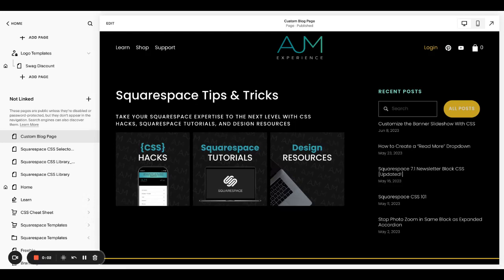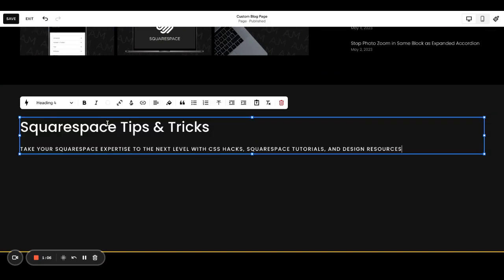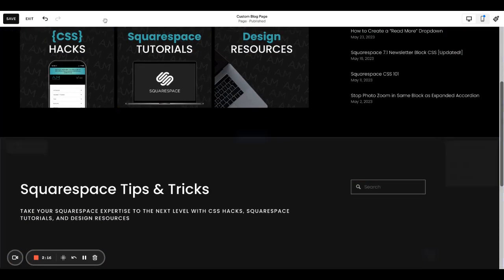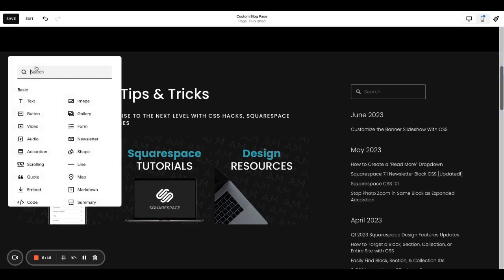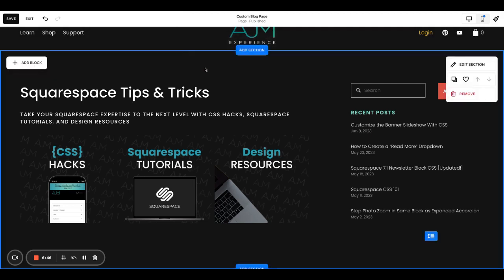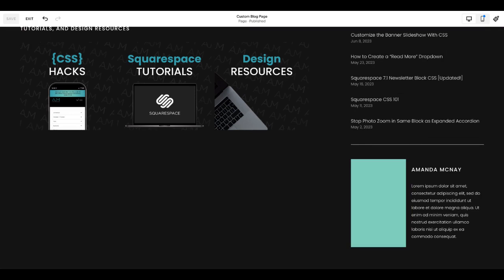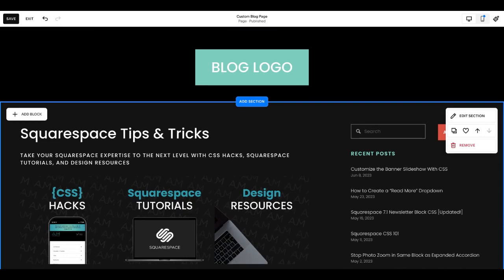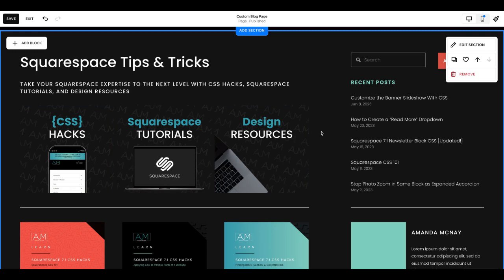How to Create a Custom Blog Page in Squarespace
Follow this guide to create a beautiful and functional custom blog page in Squarespace!